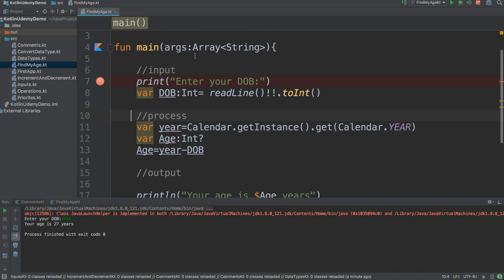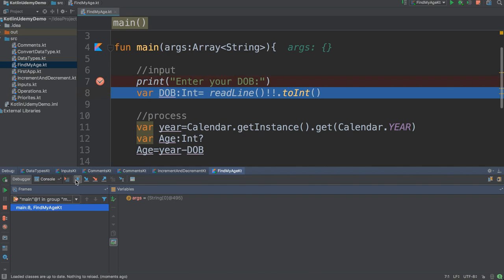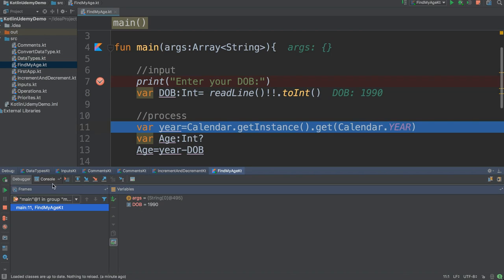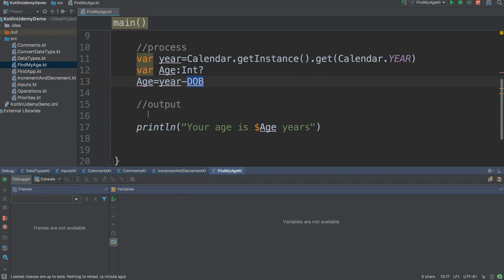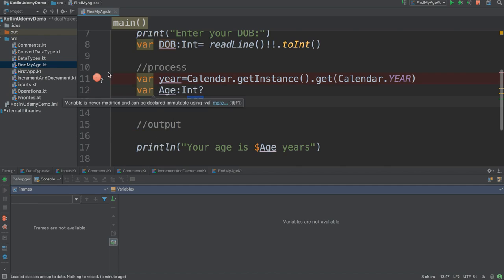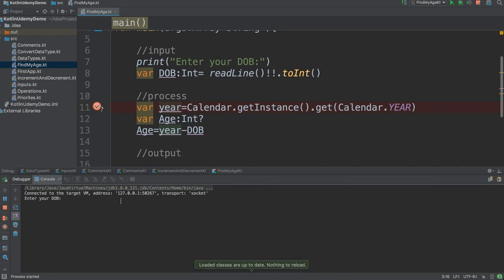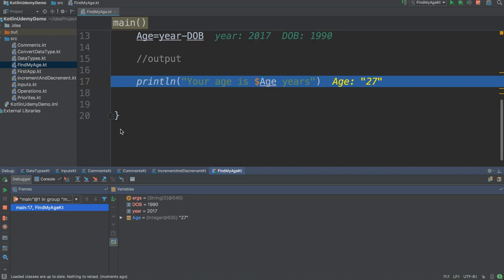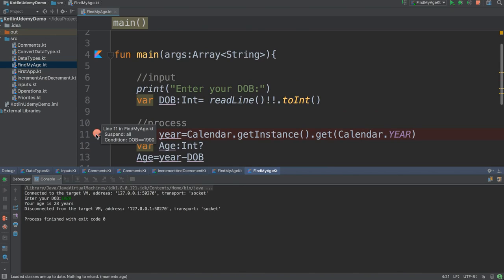15-Kotlin for Beginners: Debug your Code step by step